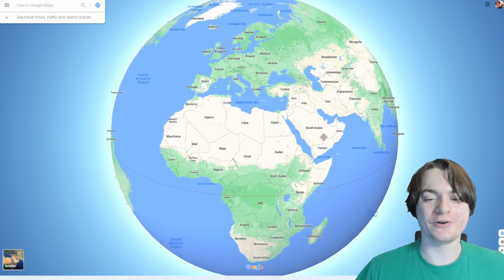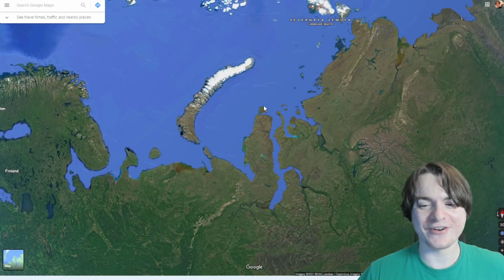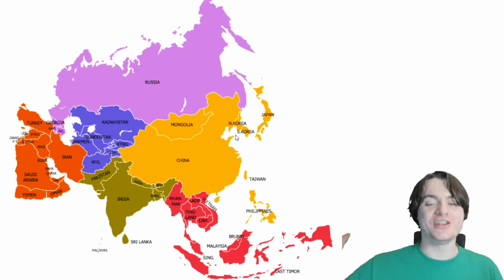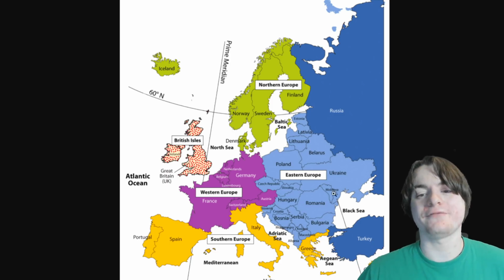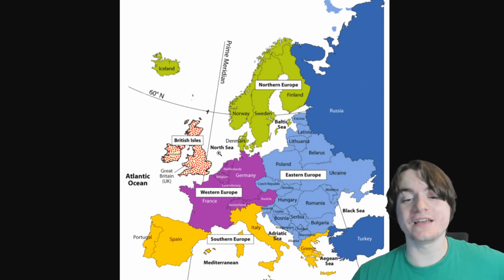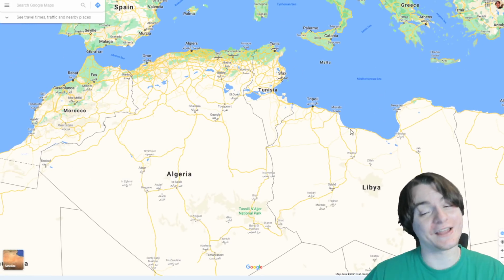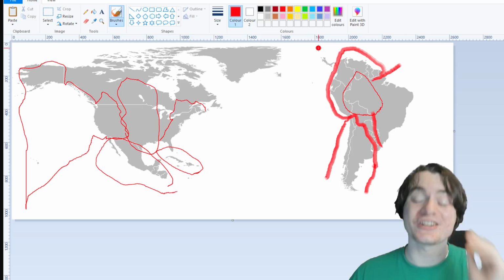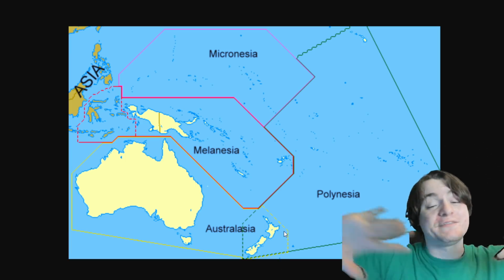The 31 Sub Continents That ACTUALLY Define The World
for real tho

- Subreddit community! For discussions on all the things you see on this channel

Also on twitter @ibxtoycat